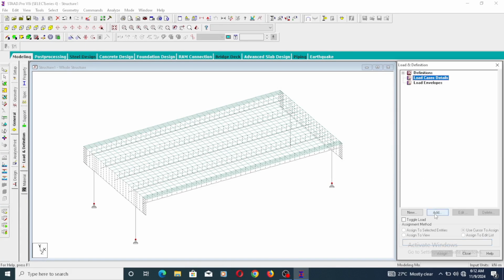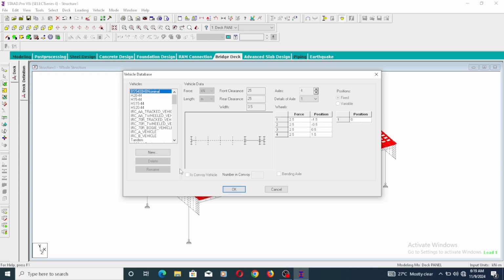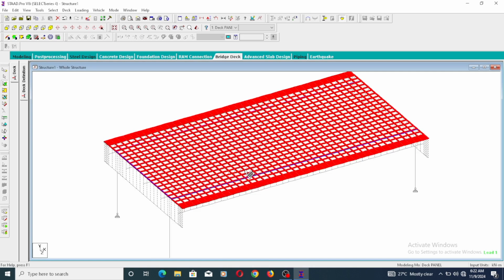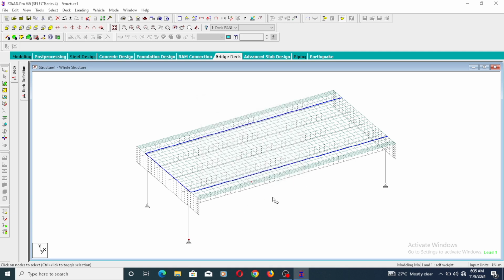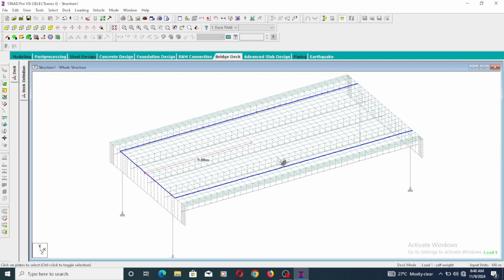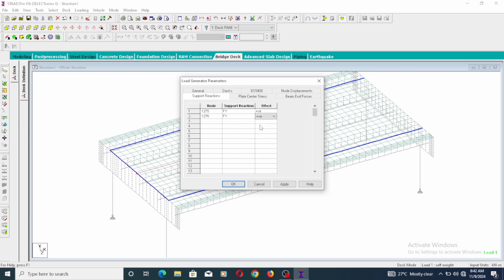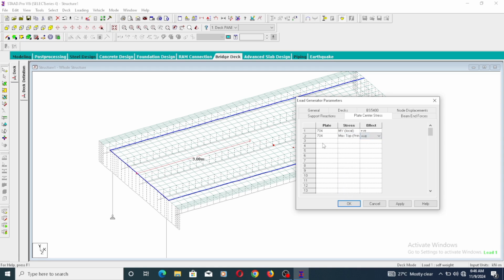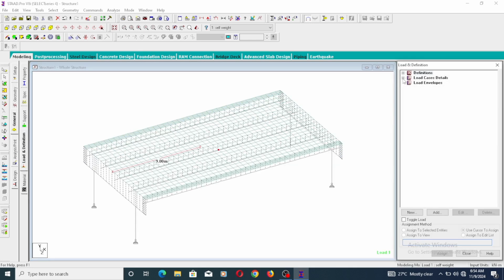Staadprovi8 Bridge Design 5400 1978 pt2/ /.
This video is a continuation of Design of reinforced concrete Concrete Bridge using Staadprovi8 bridge module.